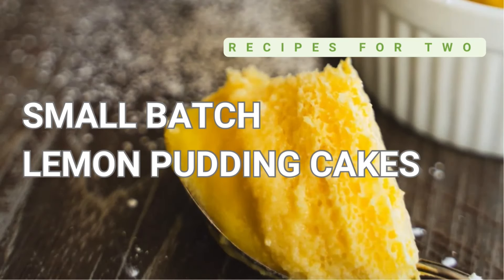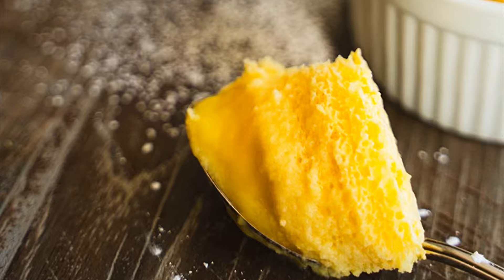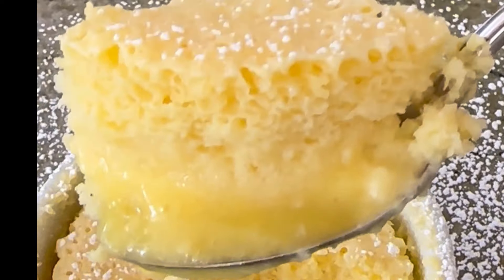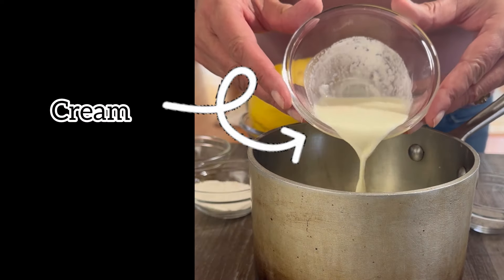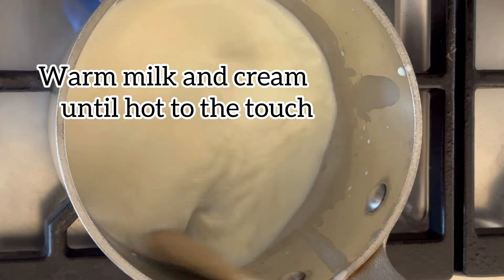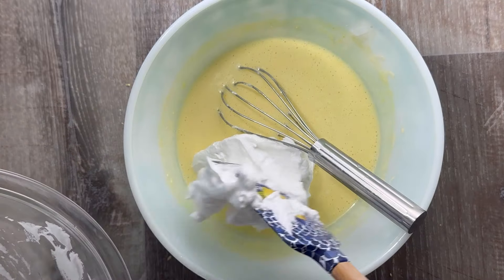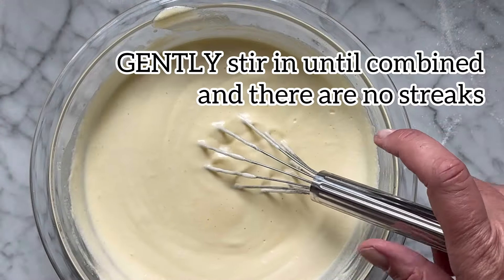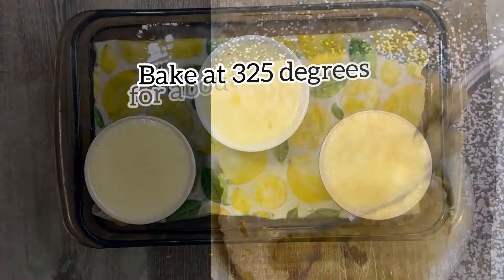Old Fashioned Small Batch Lemon Pudding Cakes | Dessert Cups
Looking to whip up a ridiculously easy and impressive dessert? Look no further than these delightful Old Fashioned Small Batch Lemon Pudding Cakes baked in Dessert Cups!  Perfect for those cooking for smaller households or just craving a sweet treat without the fuss, these little wonders are pure magic in the oven.